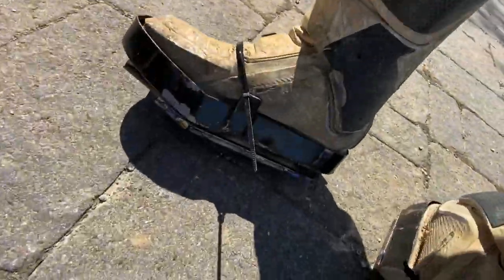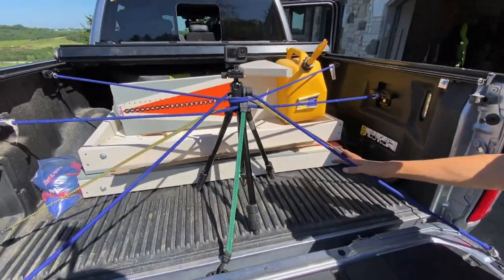Titanium Highway SKATING! 100KM/H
Titanium Highway SKATING! 100KM/H! It was time to whip out the highway skates again! @XtremeMetalWorx fabricated these amazing steel and titanium skates for my motocross boots and it was go time! I really had to lean back to get the sparks flying!

Skydio 2 Drone - $50OFF - "markfreeman408"